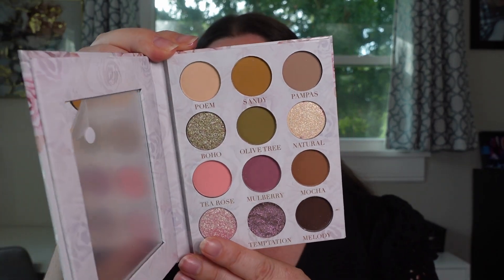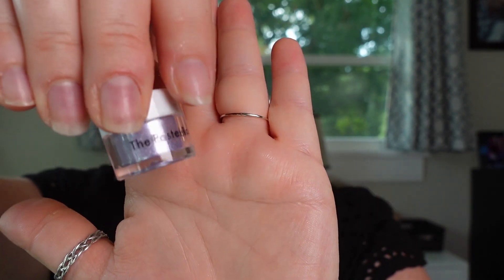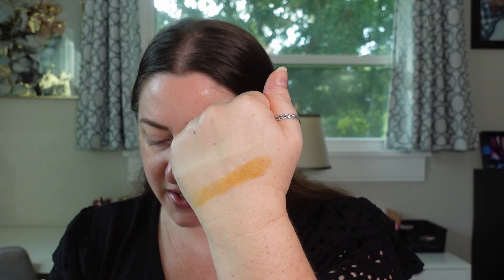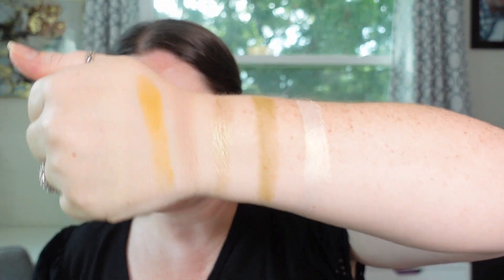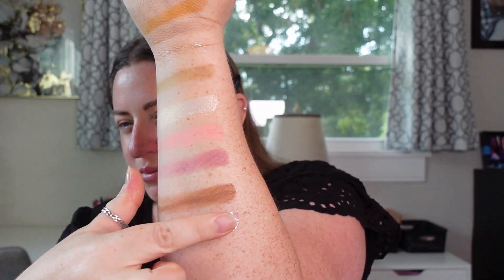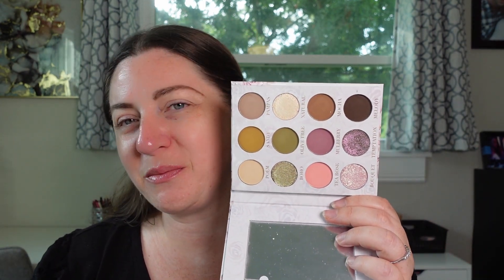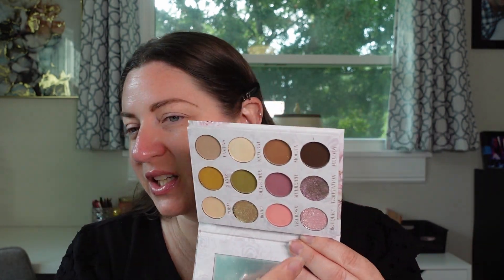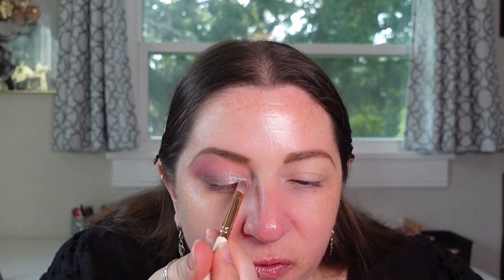The Pastel Roses – Floral Temptation Palette Review w/ Swatches Try-on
Today we are testing the new The Pastel Roses Floral Temptation Eyeshadow Palette. This palette first launched in July and is available now for pre-order for it’s next restock.